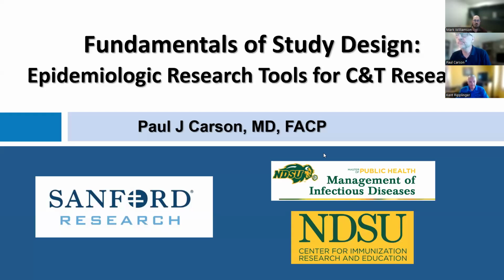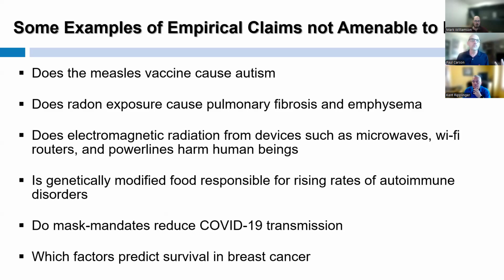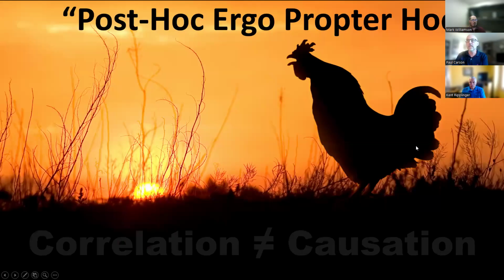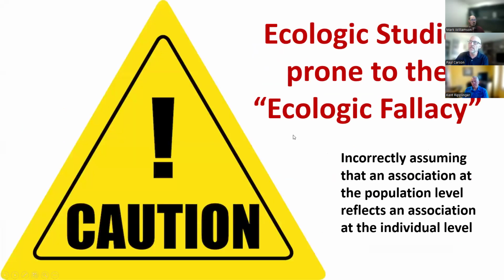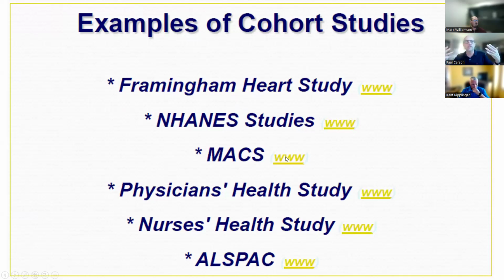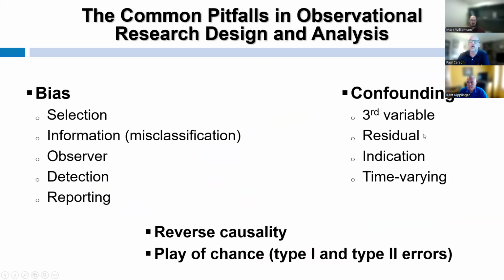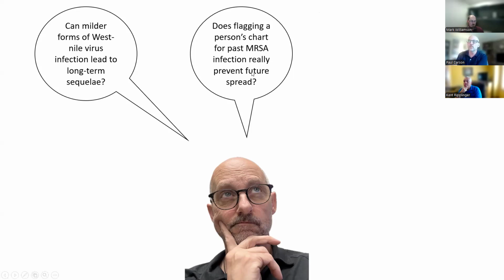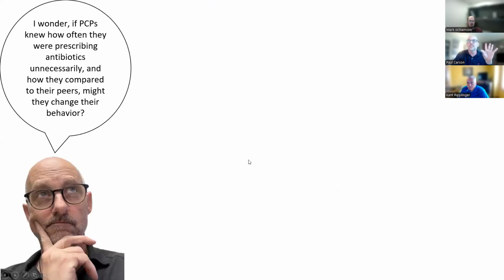Research Study Design (Didactic Training Series #4)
Dr. Paul Carson presented Research Study Design on July 8th, 2025, at 12pm. In this virtual talk, he explained the differences between experimental and observational research. Participants learned how to recognize and construct various types of analytical and descriptive studies, list their associated strengths and weaknesses, and apply the Strengthening and Reporting of Observational Studies in Epidemiology (STROBE) criteria to effectively construct and report observational research.